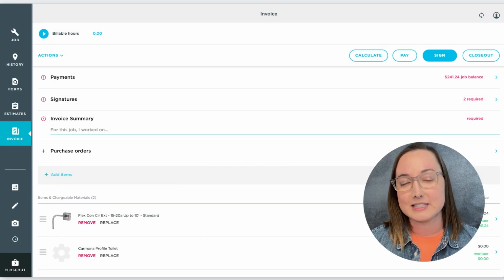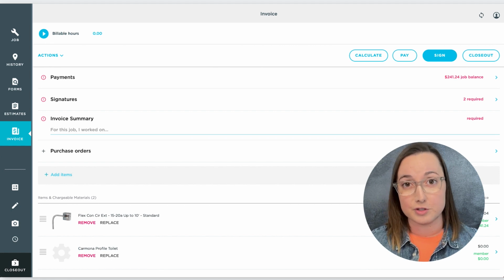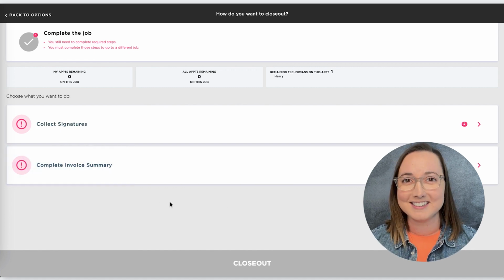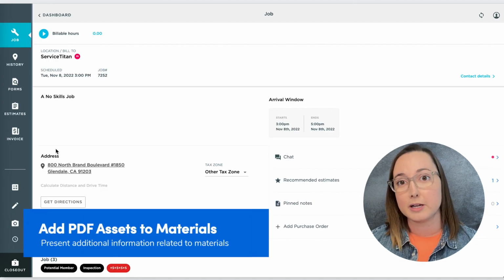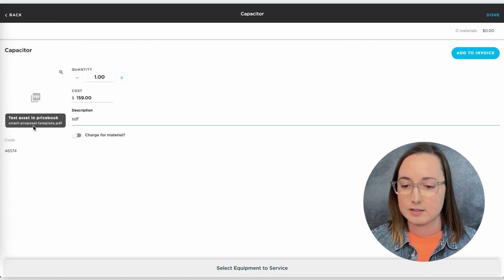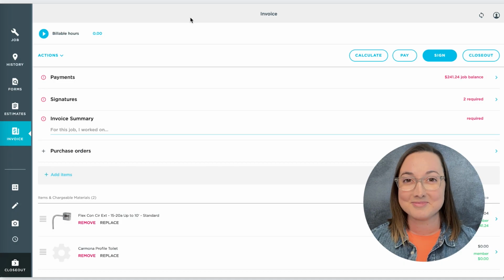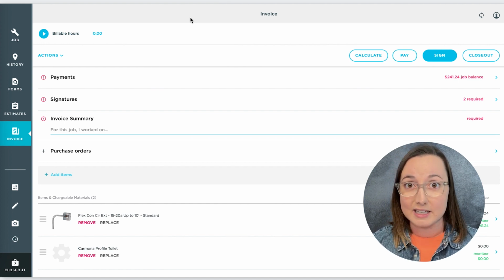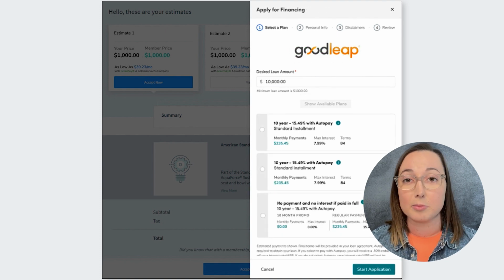Field Features with Margaux | ST-66 Release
The Summer 2023 Release [ST-66] introduces improvements requiring invoice summaries, being able to add a PDF to a material in Pricebook, as well as using GreenSky and GoodLeap as a new financing option through online estimates.